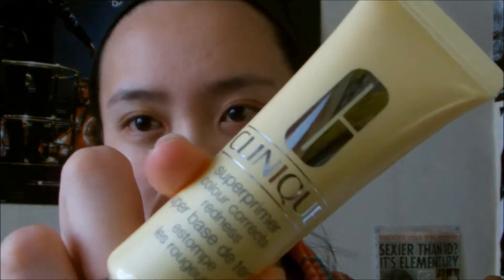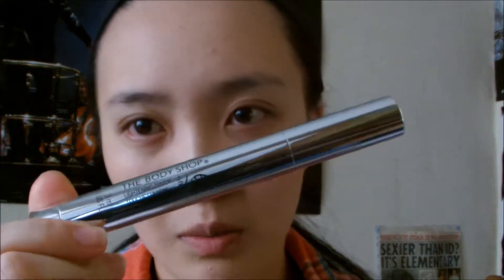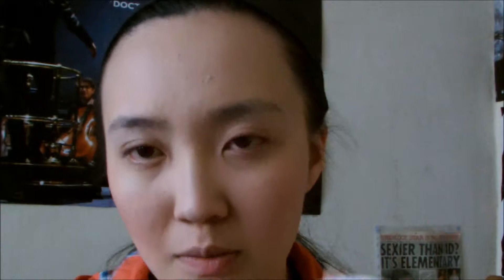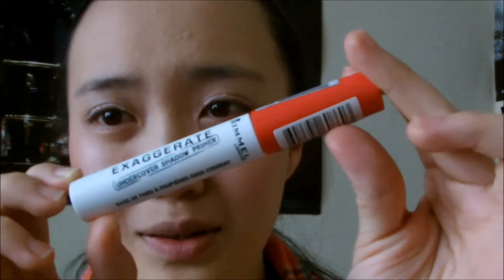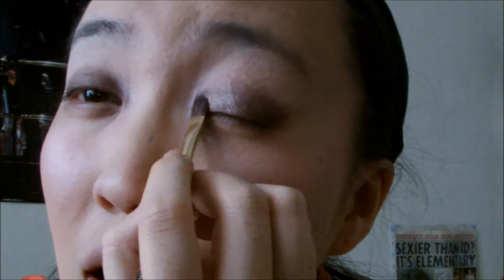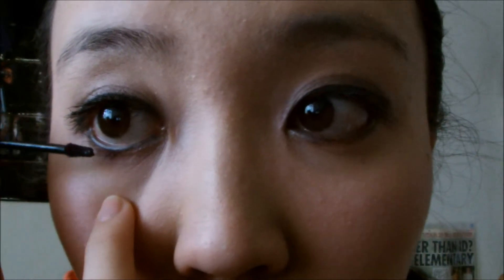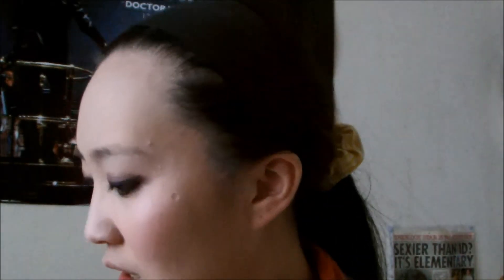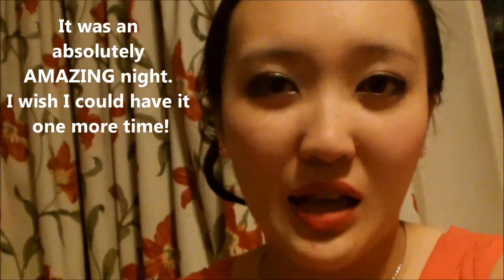Get Ready With Me: Prom 2014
So my Prom is here! Friday 27th June 2014 :D

Face Routine:

-Simple FaceWash
-Clinique Smart Serum
-Clinique Even Better Dark Spot Defense
-Clinique Moisture Surge Face Cream
-Clinique All About Eyes cream

Makeup used:

-Clinique Superprimer Colour Corrects redness
-Fit Me Maybelline Foundation, Number 115,
-The Body Shop Lightening Touch Lumière
-2true 3in1 concealer, Number 3
- Rimmel Exaggerate Undercover Shadow Primer
-Clinique Almost Powder Makeup, Number 02 Neutral Fair
-Clinique Cheek pop/Blush pop, Number 1 Ginger Pop
-Makeup Academy Undress Your Skin Shimmer Highlights
-Chanel Les 4 Ombres Eyeshadow Quad, in 39 Raffinement
-Rimmel Exaggerate Waterproof Eyeliner
- Rimmel Gel Eyeliner Number 001 Black
-Collection Big Fake Ultimate Masacara
-The Body Shop Lip Butter in Chocomania
-No. 7 Stay perfect Lipstick, Number 80 Cherry
-Missguided Lipsplash in Watermelon

Nails:

-Rimmel London Stronger Double Duty Base Coat
-Rimmel London Precious Stones Glitter Nail Polish
-Rimmel London 60 Seconds Nail Varnish Top Coat